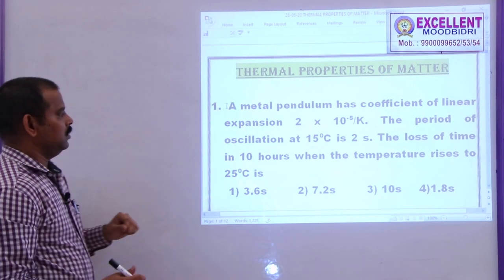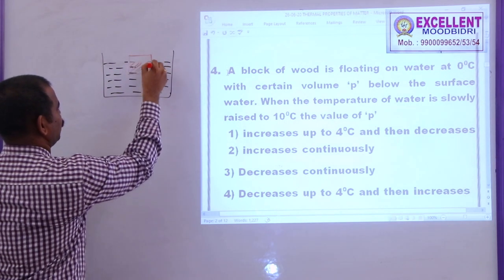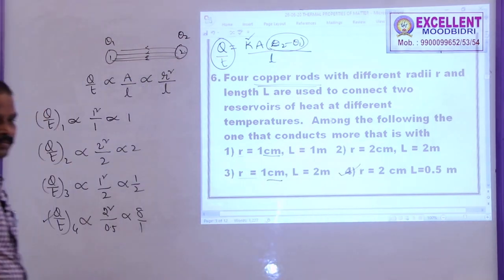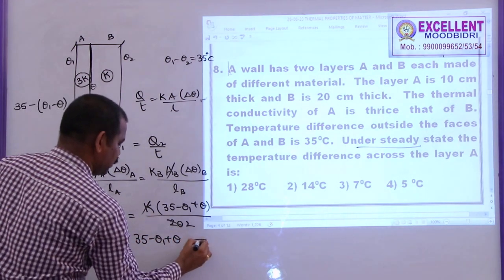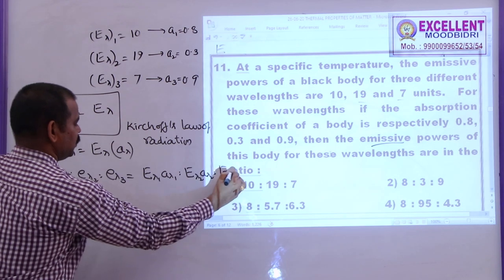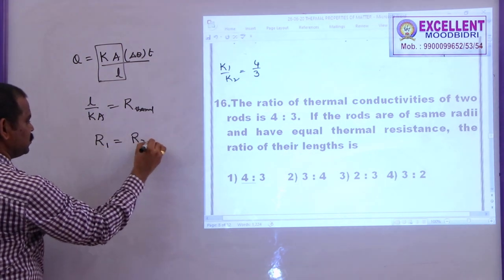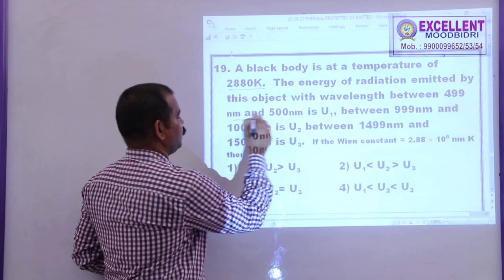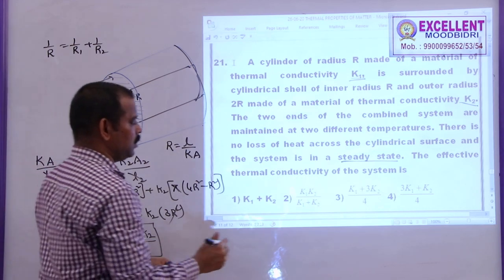26 06 20 THERMAL PROPERTIES